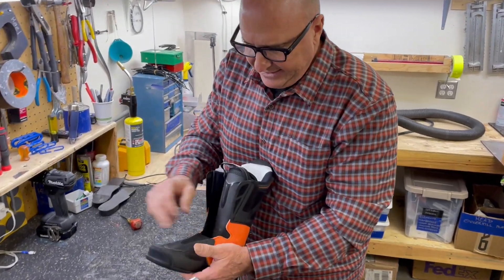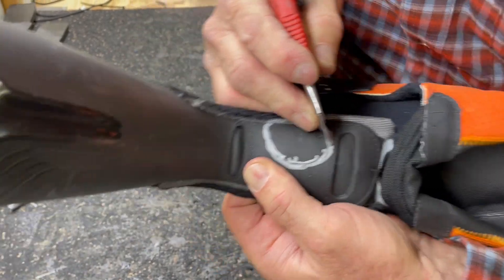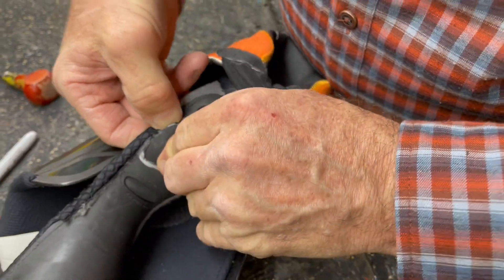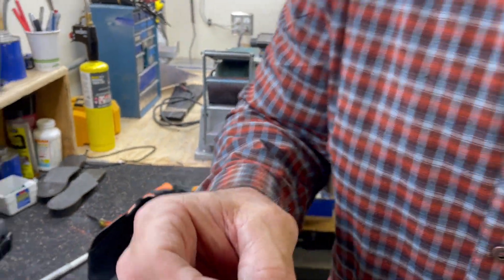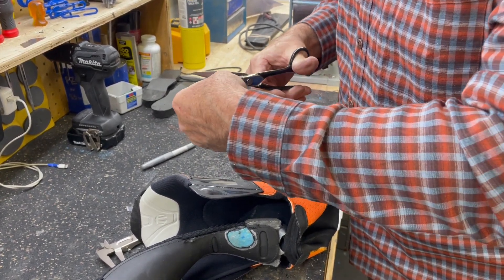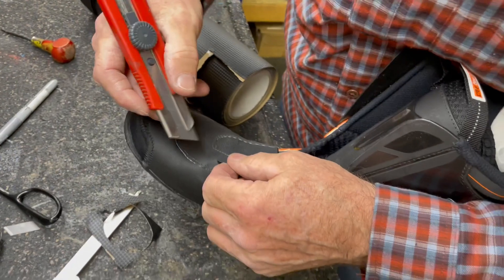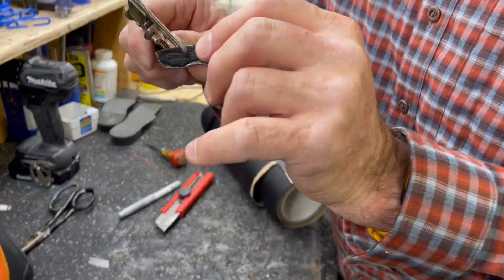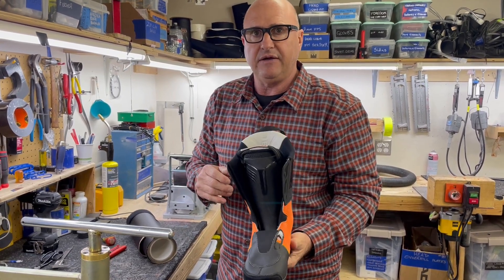Boot Liner Mod, Part 2